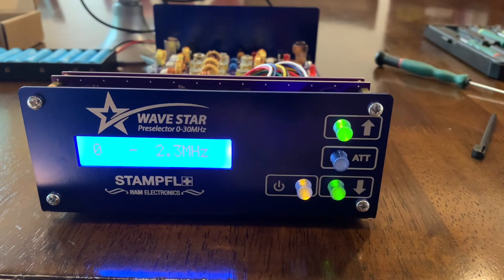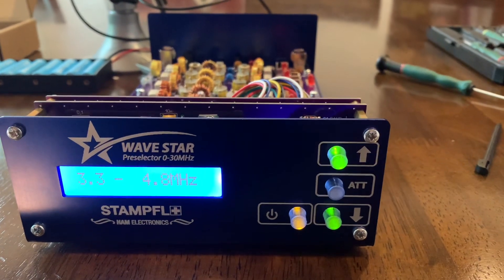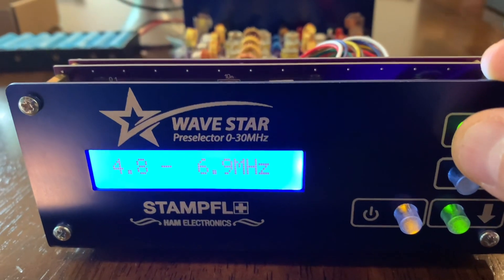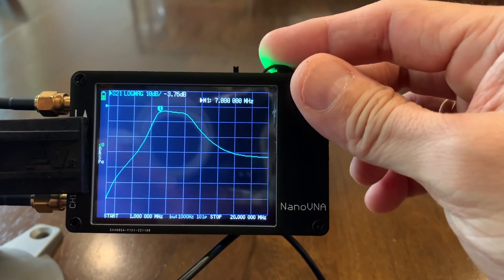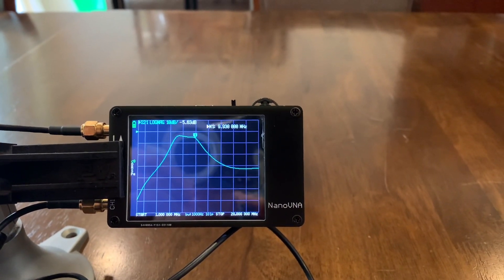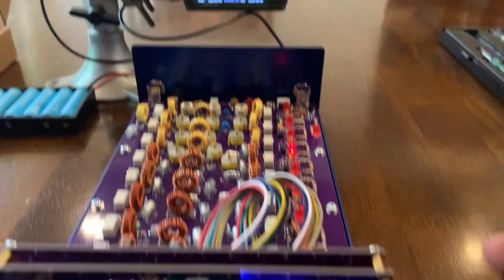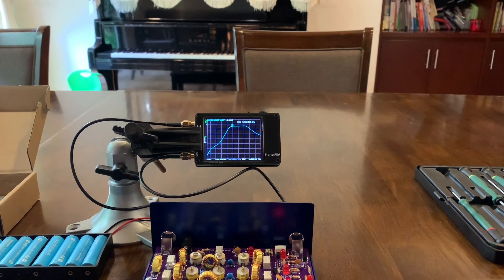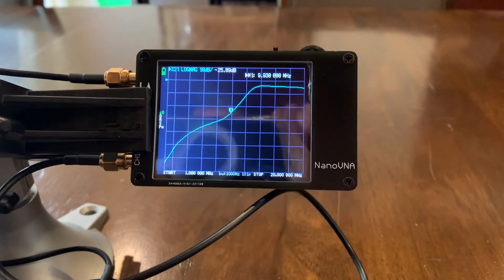Super Useful NanoVNA To Fine Tune Multi Band Pass Filters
Amazing how this $45 tool performs.